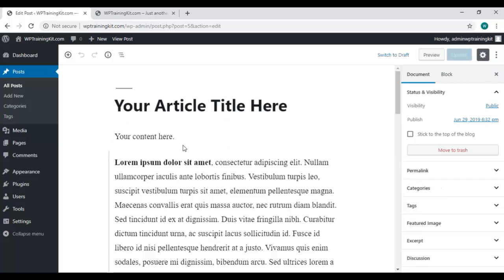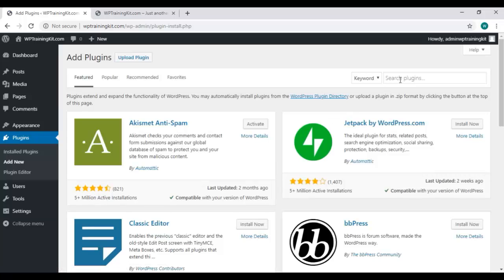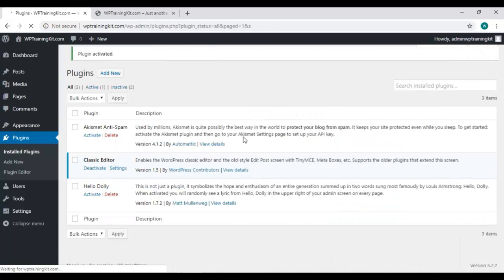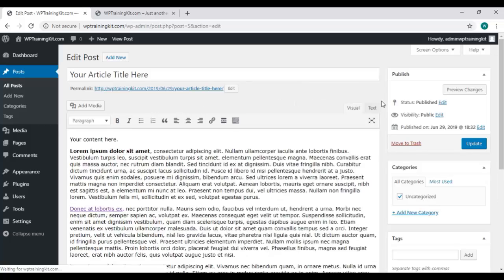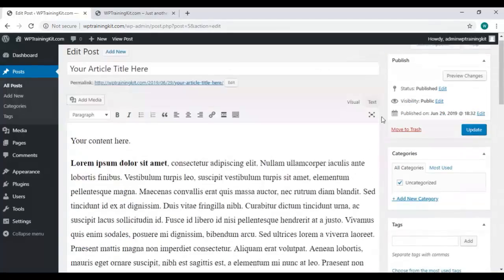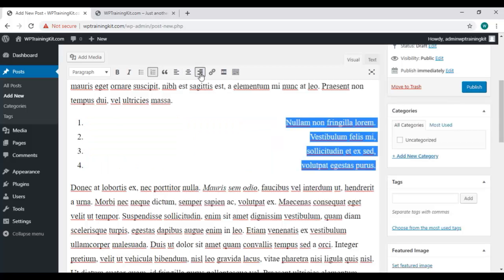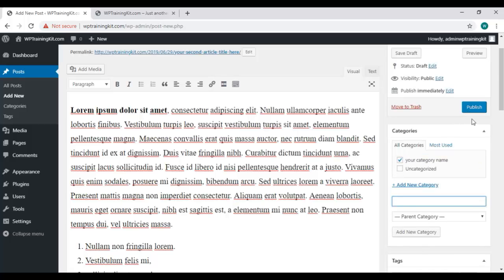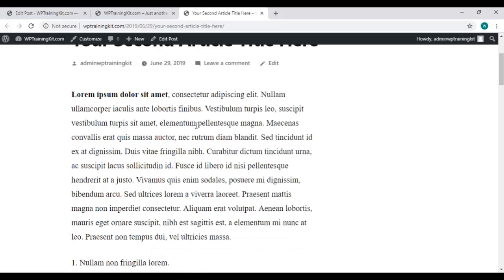Step By Step Wordpress Training Kit: Make and Edit Content With Wordpress Classic Editor pt 11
This is the step by step Wordpress Training Kit. This video will take viewers through "Make and Edit Content With Wordpress Classic Editor".